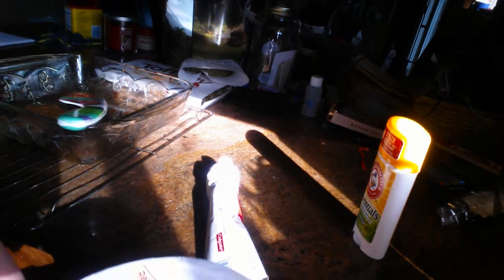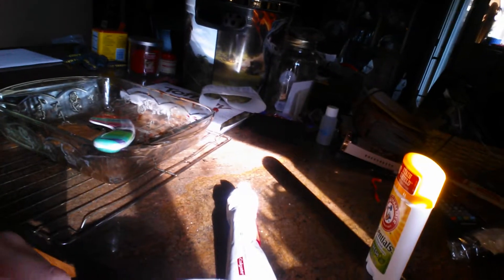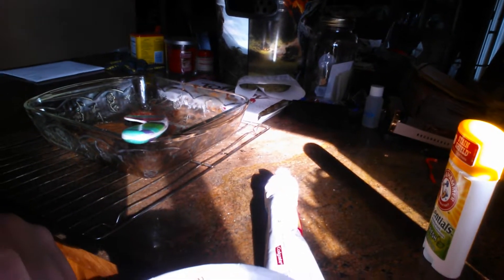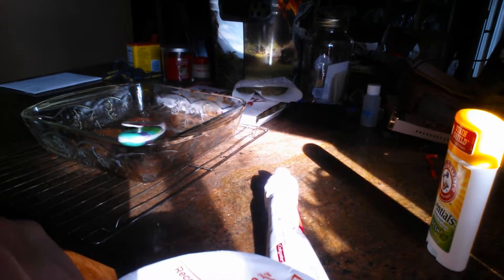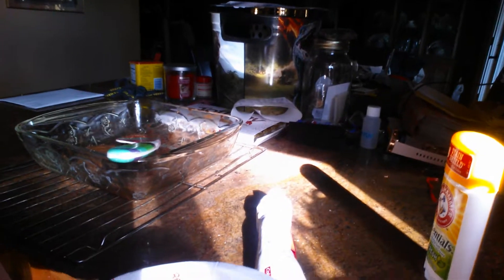Krakowski's a Russian guide to cup noodles part 1 episode 3